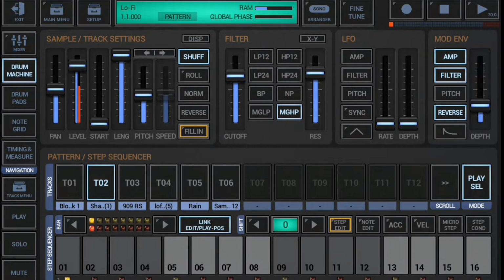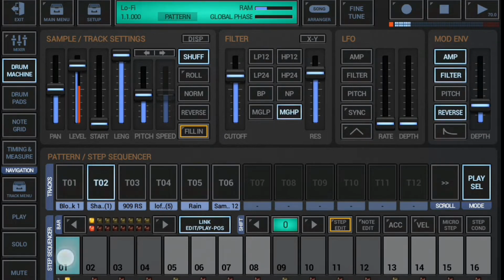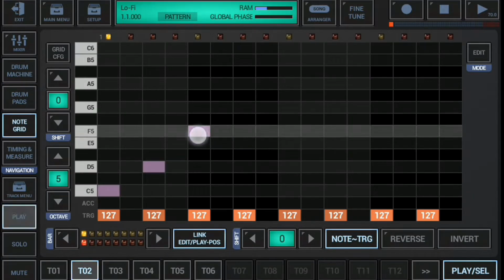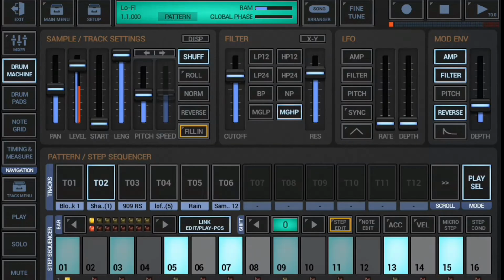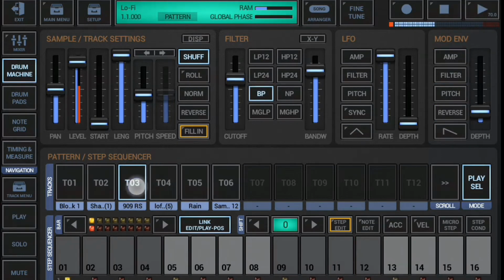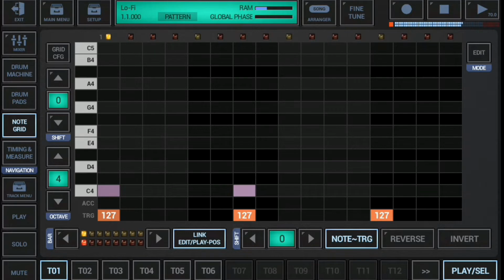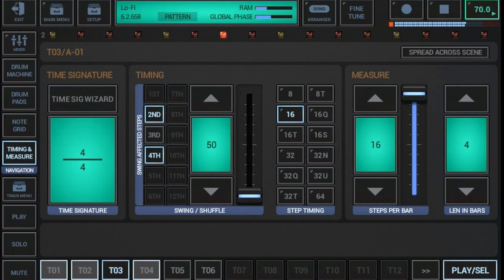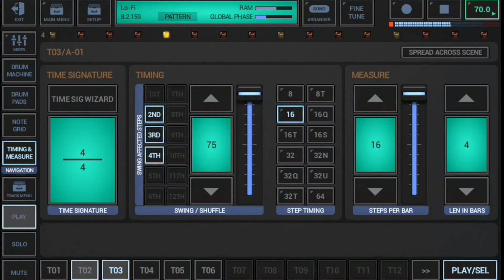G-Stomper Lovers. Making beats for Lo fi chill music.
G stomper Lovers
G-Stomper Lovers. Making beats for Lo fi chill music. Best DAW on android.

Music production
Mixing  mastering
Sound designing
Making music
Home studio
Music studio

Best daw
Music daw
Music maker app
Music software
Android daw